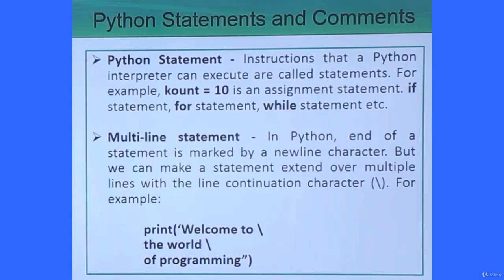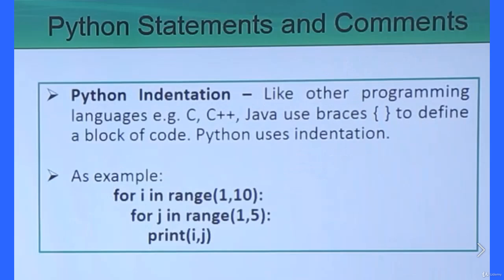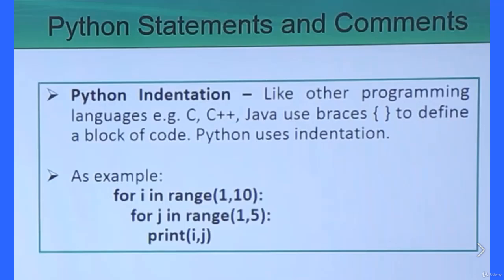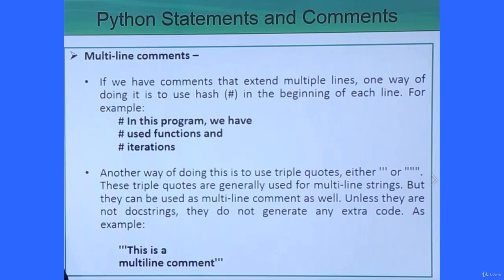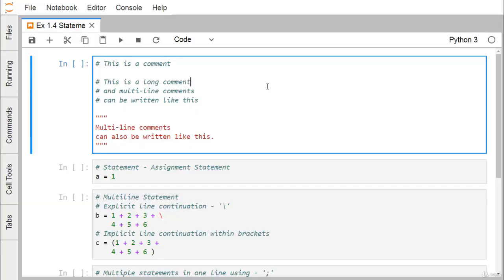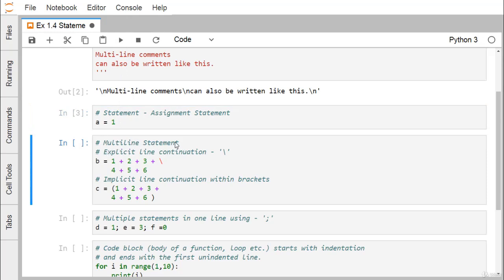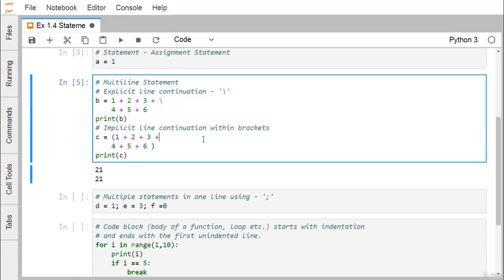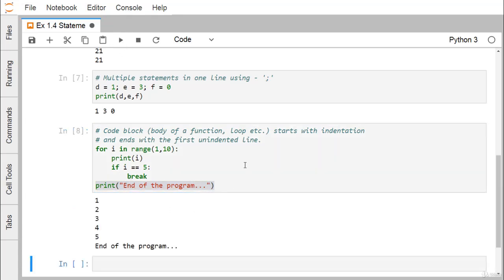Welcome to Tutorial 32 of the Python Framework For Beginners series by Digital Marts!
In this tutorial, we continue our journey into Python frameworks, strengthening your foundation for backend development, web applications, and real-world Python projects.

This lesson is designed to help beginners clearly understand core Python framework concepts and apply them practically while moving closer to professional-level development.

✅ What you’ll gain from this tutorial:

• Strong understanding of Python framework concepts
• Practical usage in real-world applications
• Confidence in backend and web development
• Continuation of the Python Framework learning roadmap
• Preparation for advanced Django and Python topics

This series is perfect for Python beginners, students, web developers, and anyone aiming to master Python frameworks step by step.